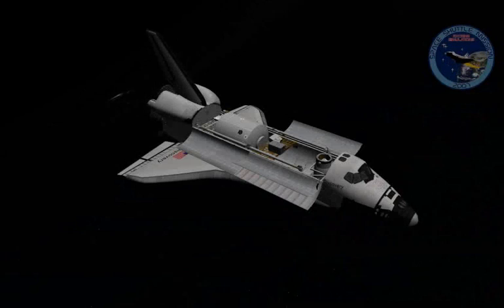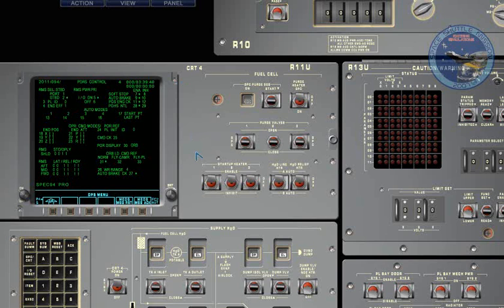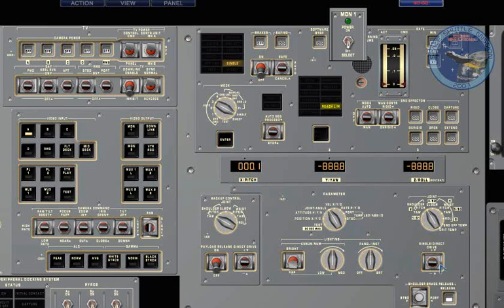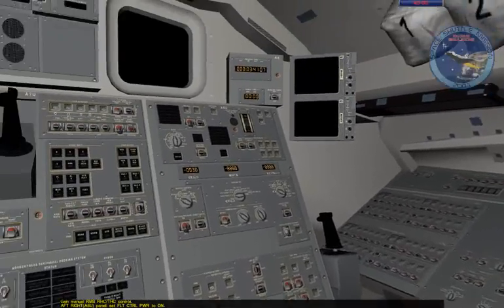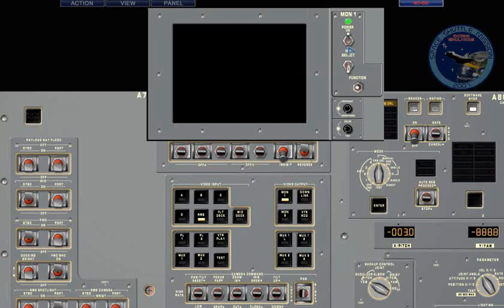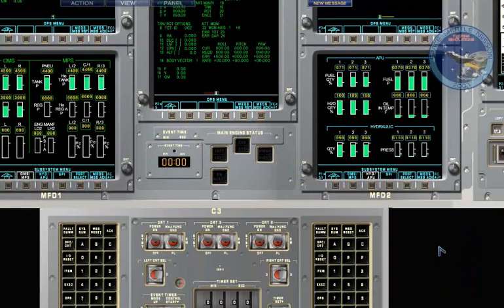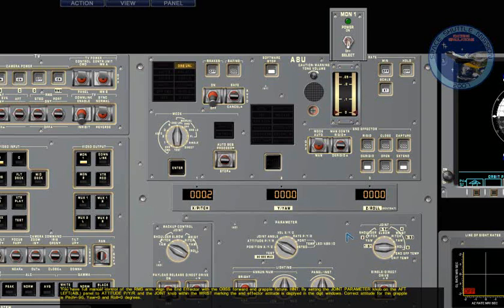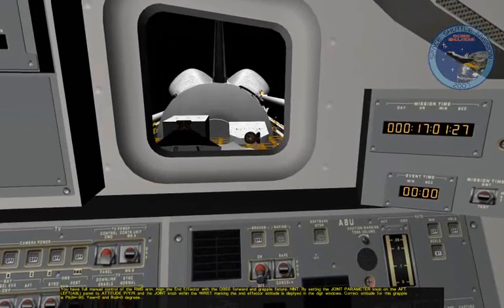SSM2007 RMS Tutorial - Part 1/3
Please note that the Keys has changed since this video was made, consult the Current SSM2007 Manual.